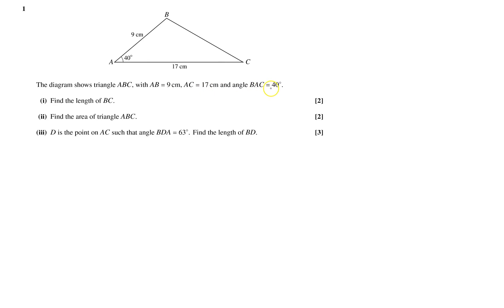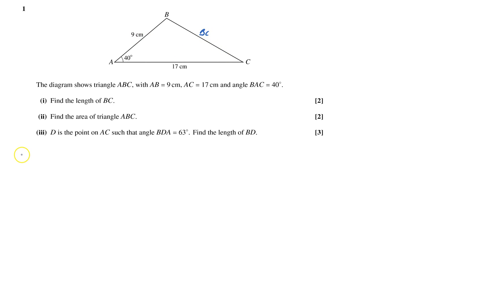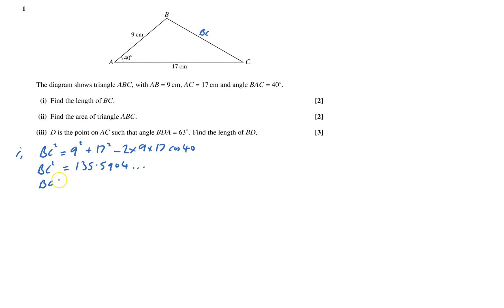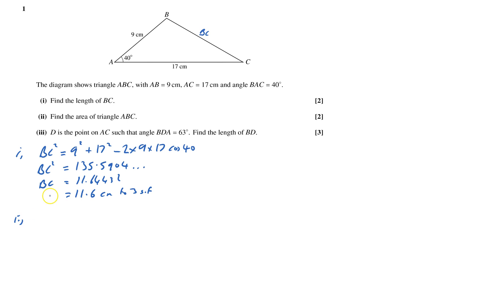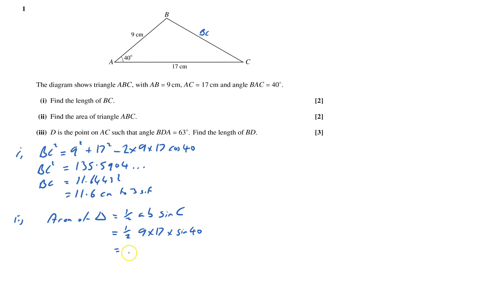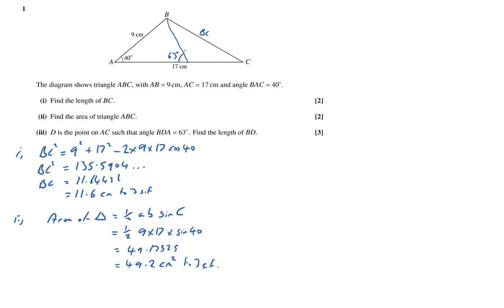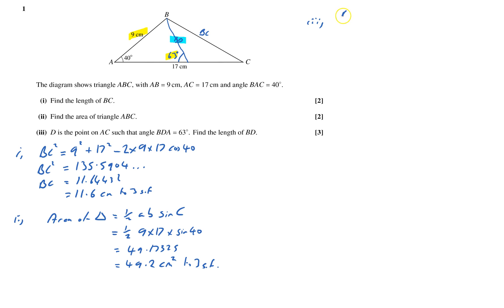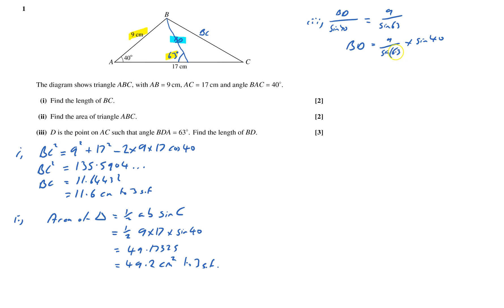C2 2011 June Q1